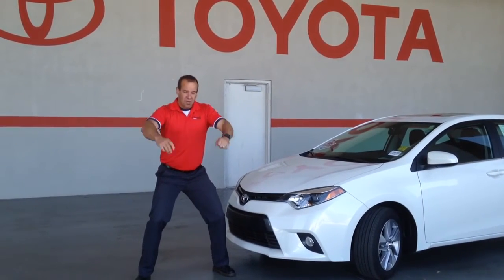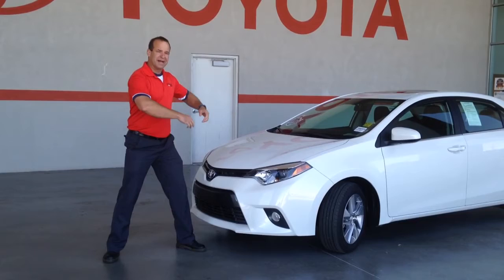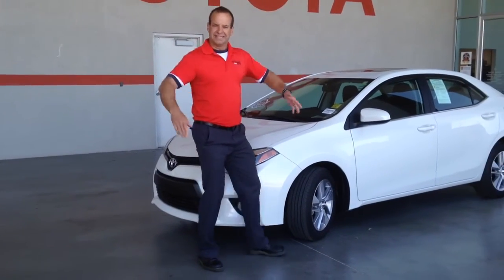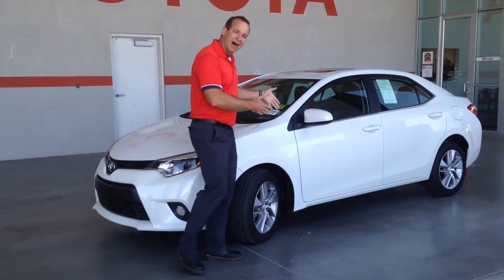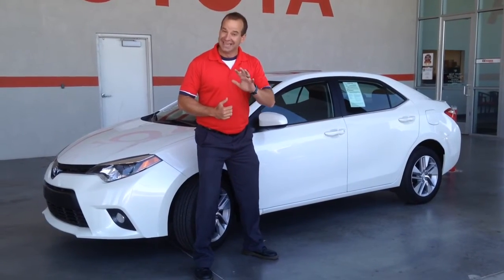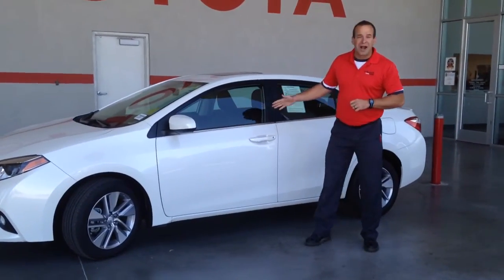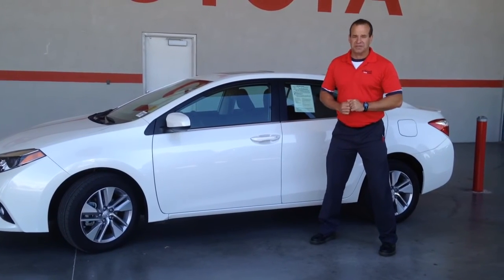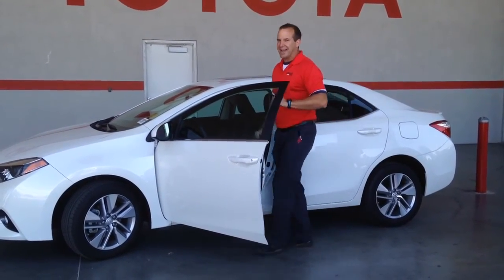Jun 3, 2016